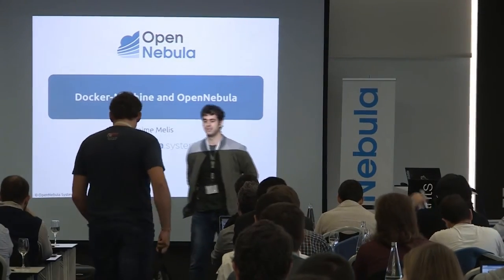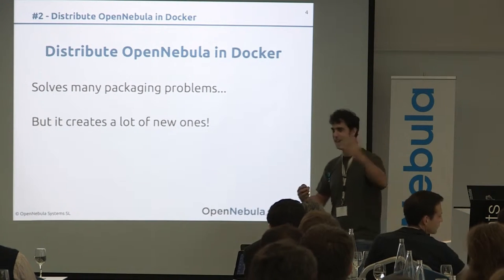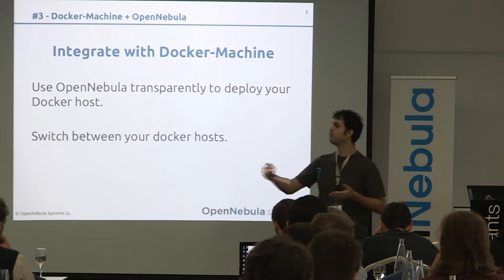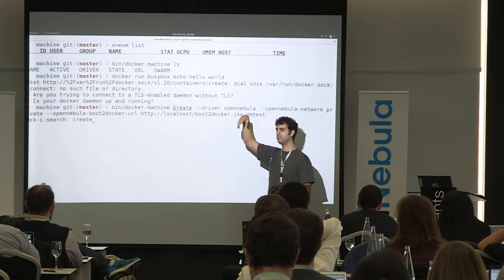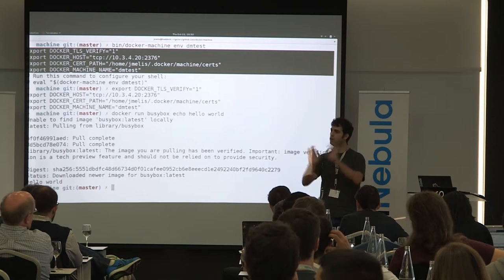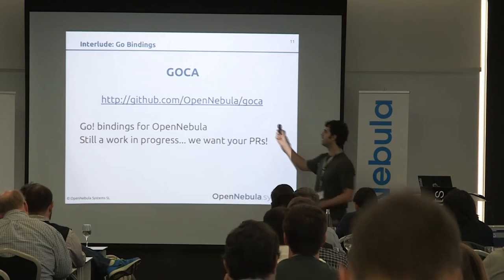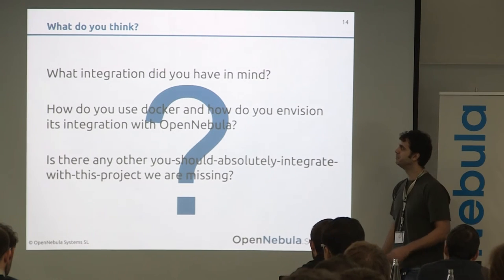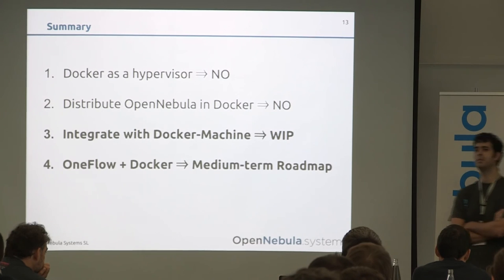Docker Machine and OpenNebula by Jaime Melis - OpenNebula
OpenNebulaConf 2015

Introduction to OpenNebula’s integration with Docker-Machine, or how to run dockers in your Cloud without breaking a sweat. Open discussion about what the future awaits for Docker in OpenNebula.